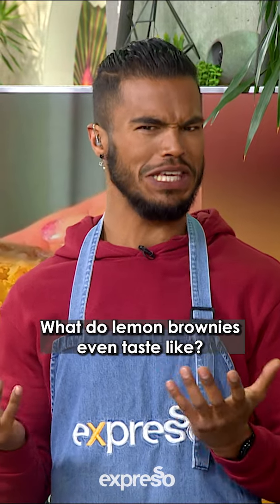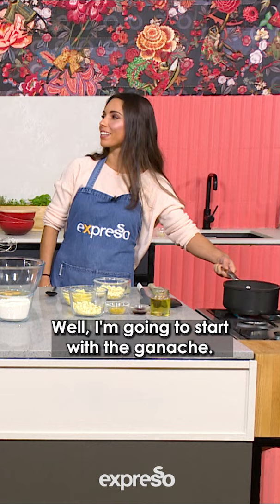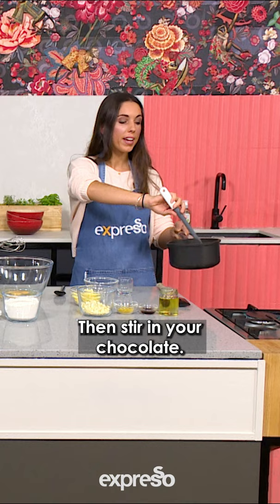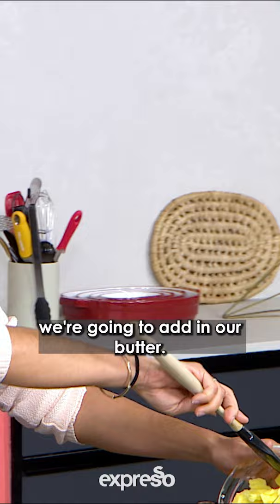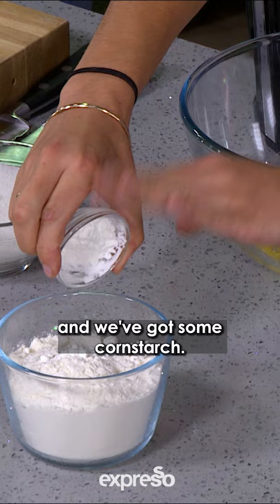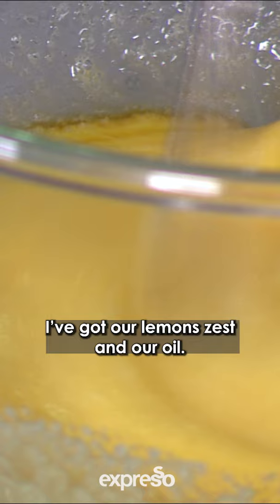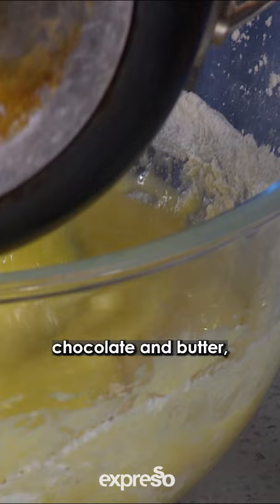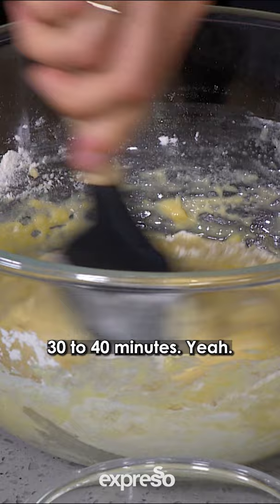Lemon Brownies with White Chocolate Ganache Recipe (Highlight) on expressoshow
Connect With ExpressoShow Online